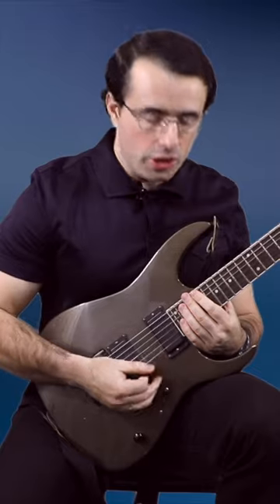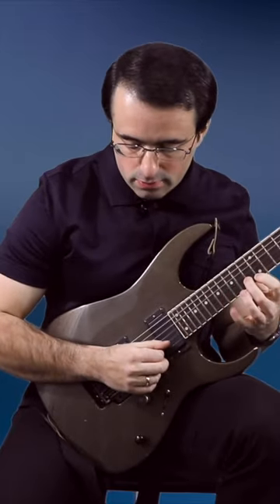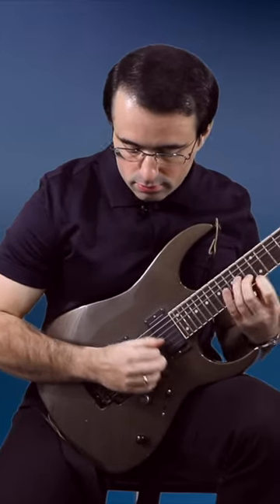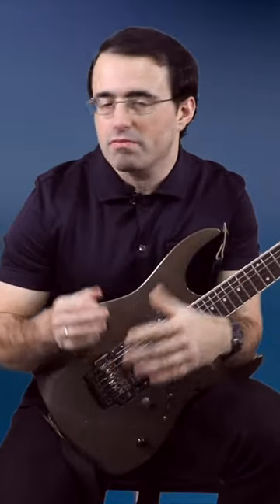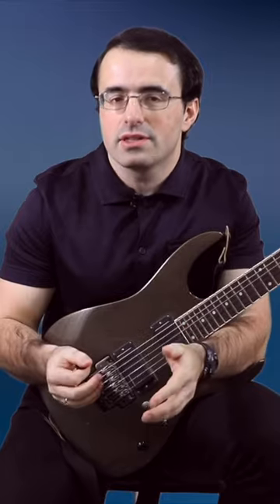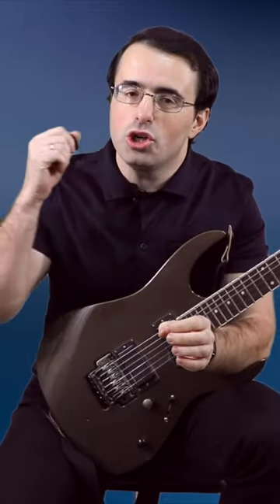The REAL Reason Your Guitar Playing Is Sloppy